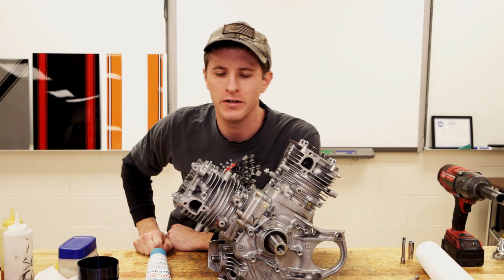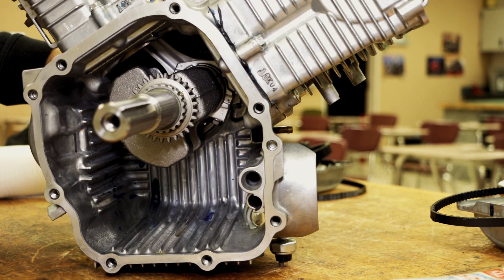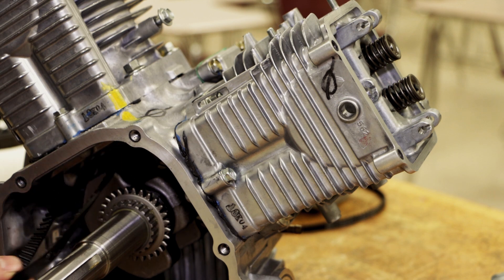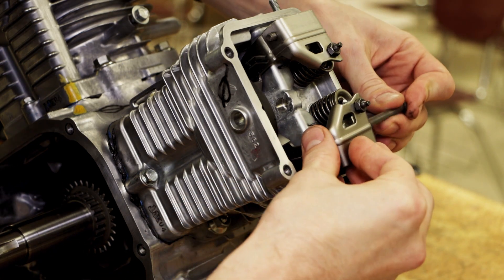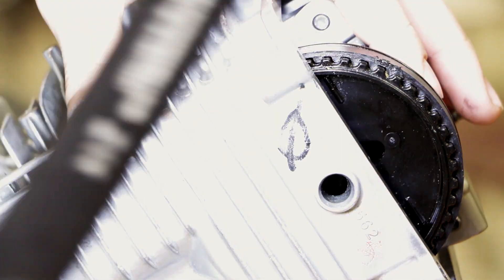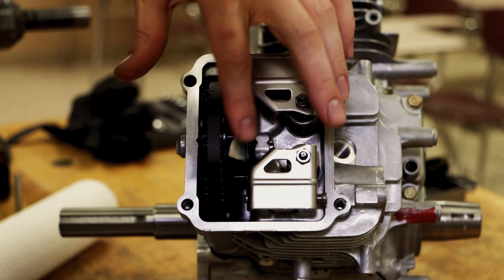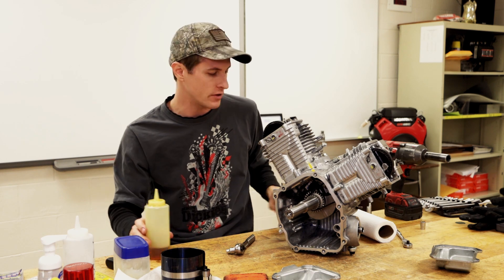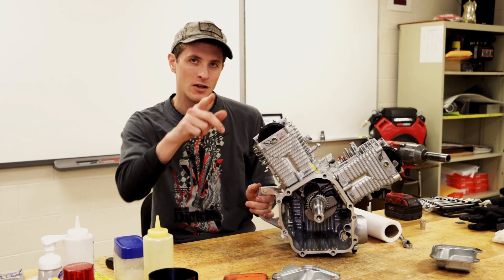13 Honda GX 530 Camshaft and Belt Install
Join us as we install the timing belts and camshafts into a Honda GXV-530.  We will also time the valves in this engine.